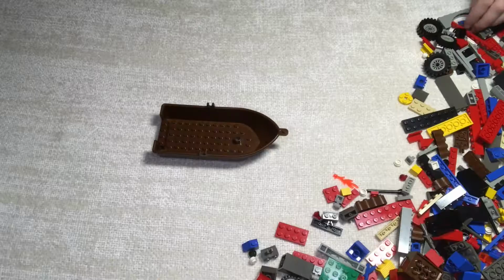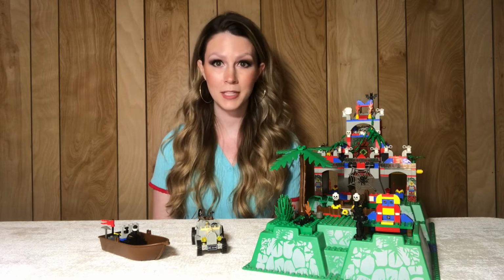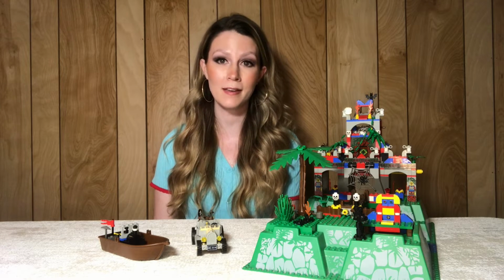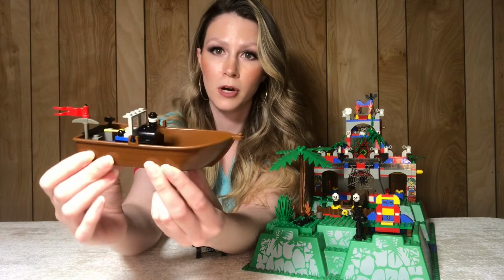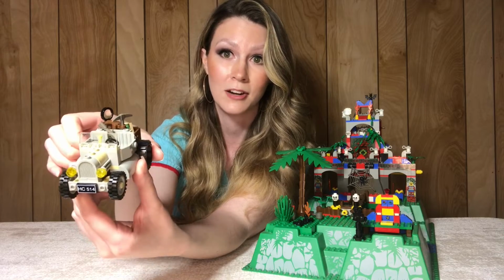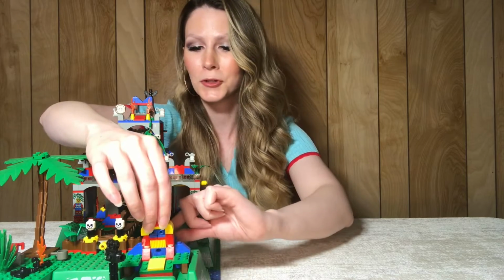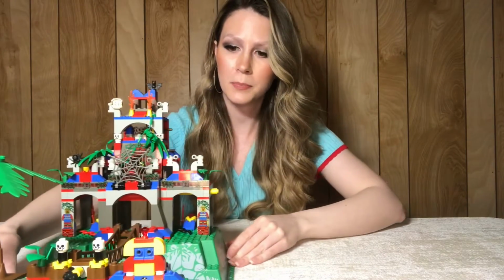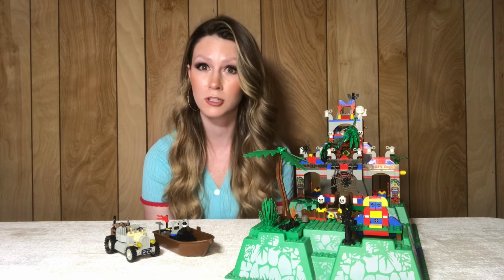LEGO® Adventurers Set 5986 Amazon Ancient Ruins Speed Build and Review